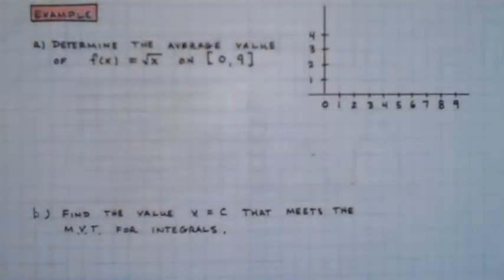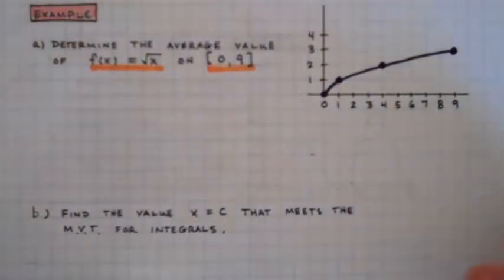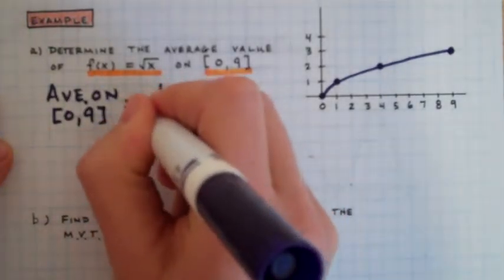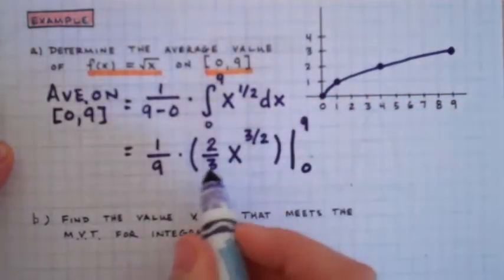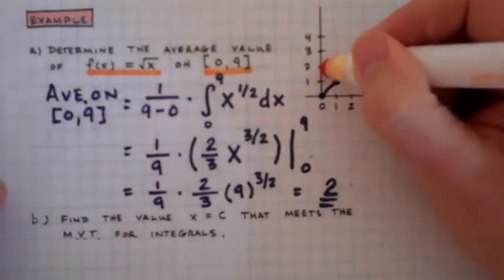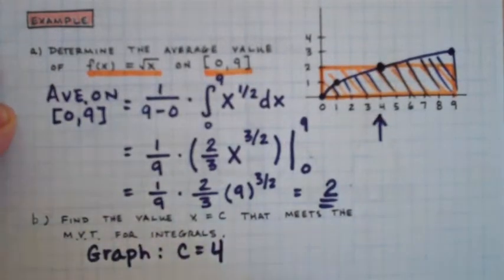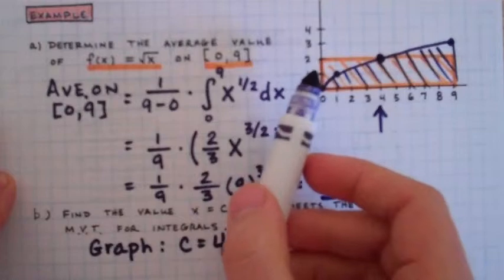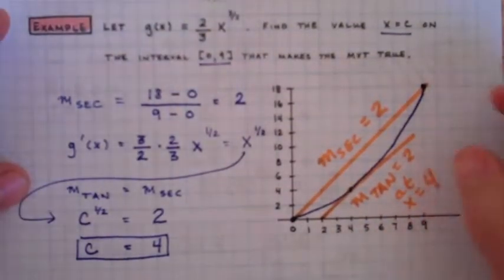Lesson 10-3 Part 3